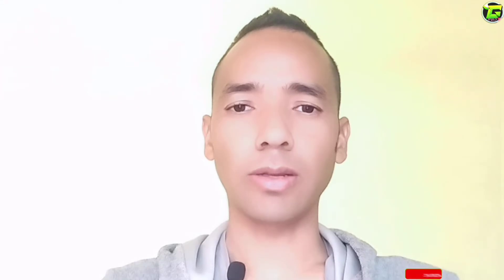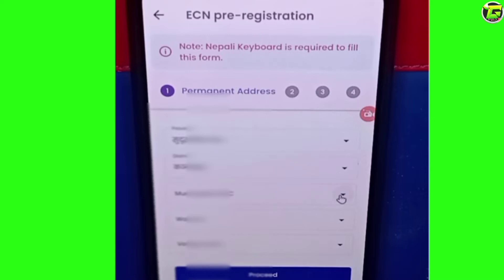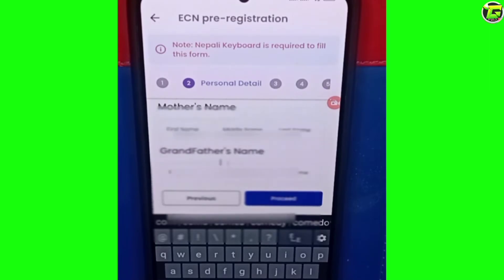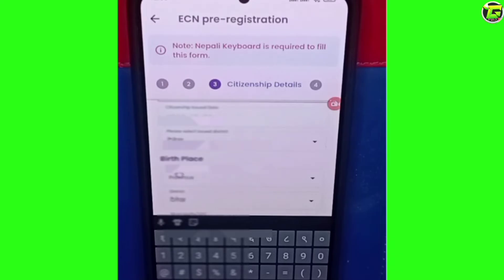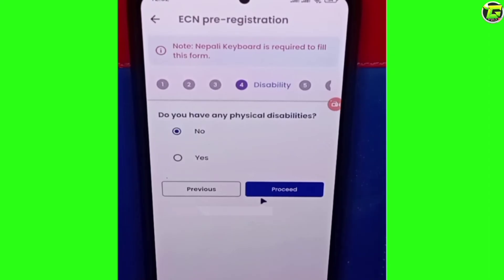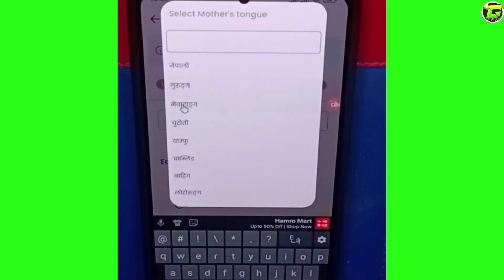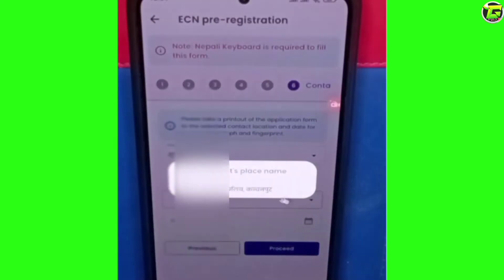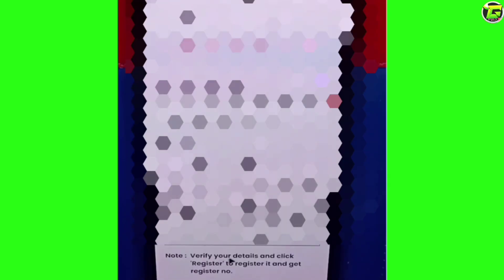Nagarik app Bata voter ID card Kasari banaune | Apply voter ID card online (Nagarik App) 2025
Your Queries;
nagarik app bata voter id card kasari banaune,
voter id card kasari banaune,
voter id card download online nepal,
jharkhand voter id card kaise download karen,
how to download voter id card online in nepal,
jharkhand ka voter card kaise download karen,
how to download voter id card online wb
apply voter id card online (nagarik app,
how to apply voter id card online in app,
how to apply voter id card in app,
apply voter id card online,
voter id card online apply by app,
how to apply voter id card in online,
voter id card online apply cg,
how to apply voter id card online in phone,